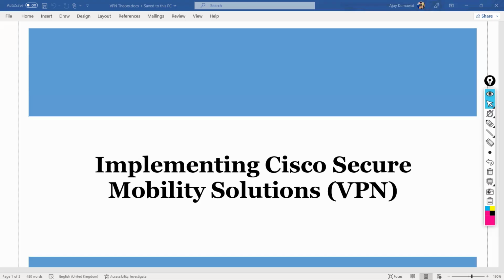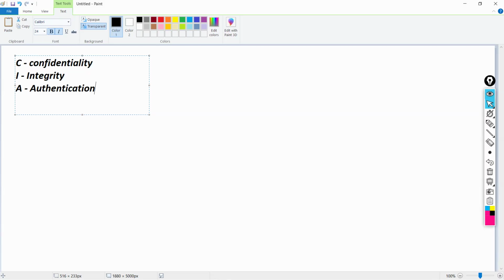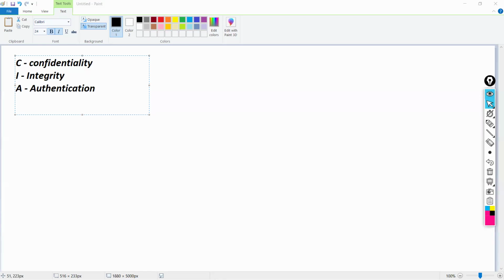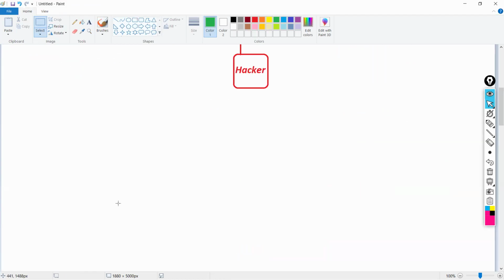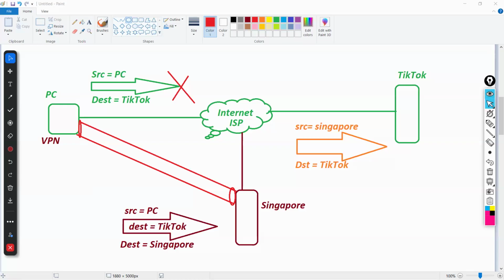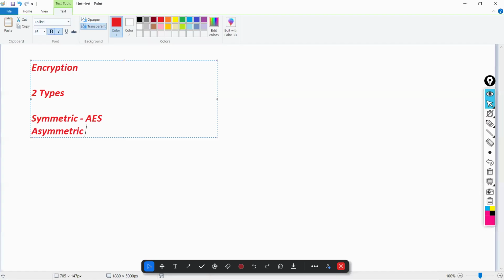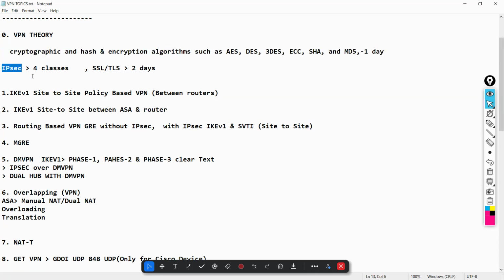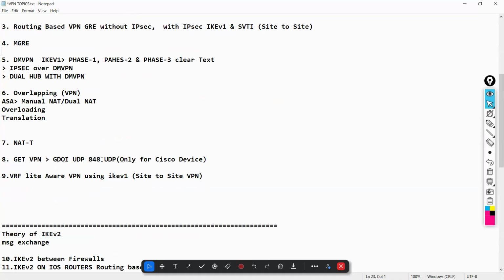Day 1 Introduction